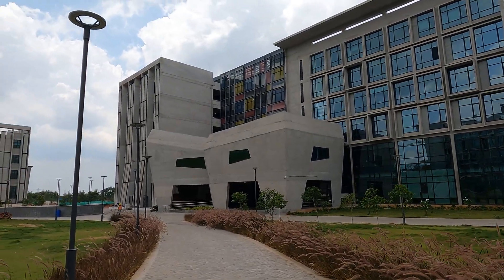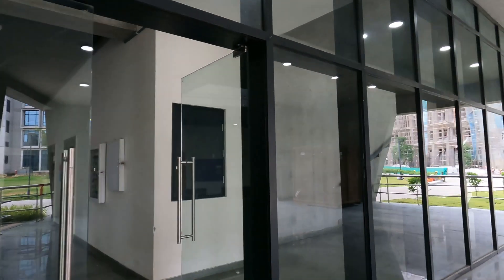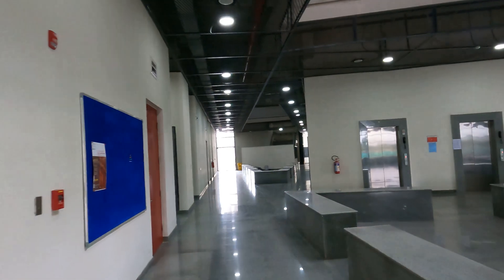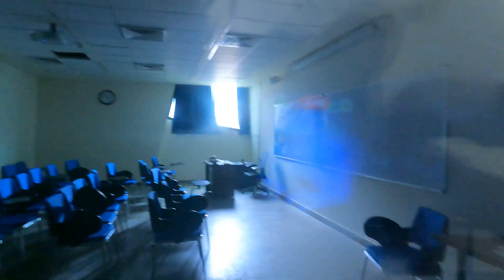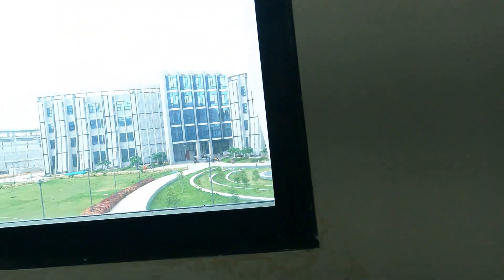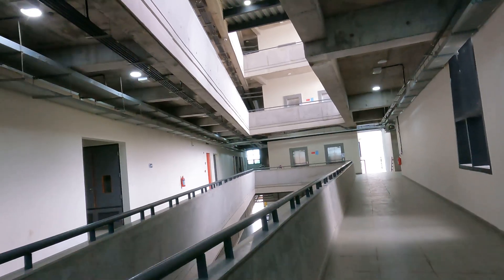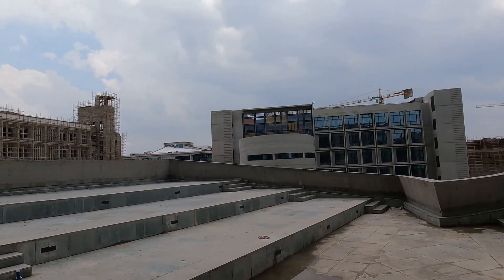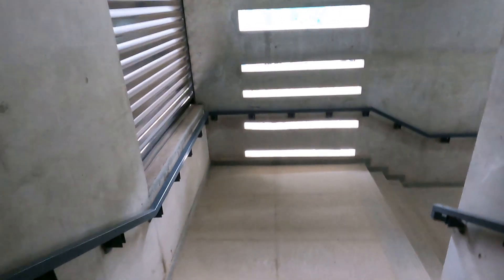Department of Chemistry IIT Hyderabad | Chy IITH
Hello Everyone

Welcome you all to the Department of Chemistry IIT Hyderabad. Today I will be showing you the glimpse of the department how it looks. I cant show you the labs as these are restricted areas but I have tried my best to show whatever I could.